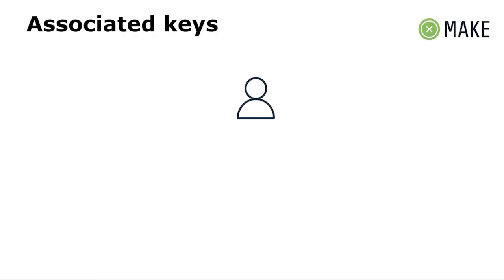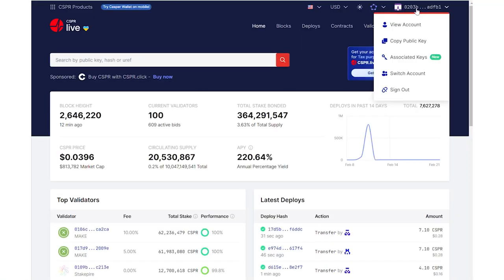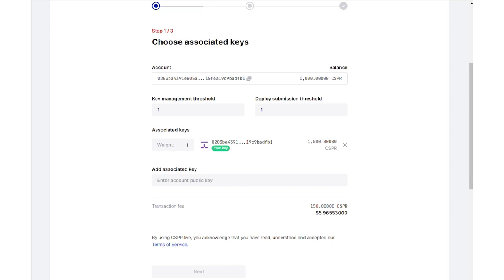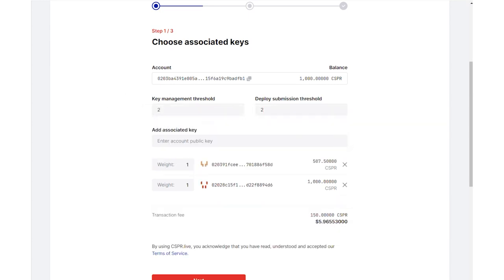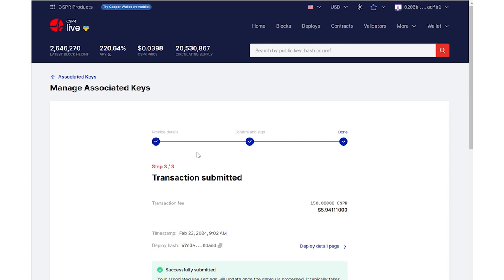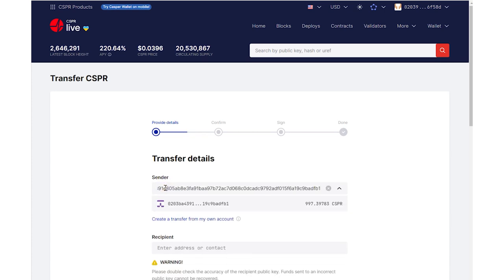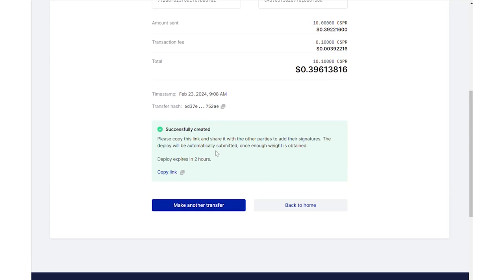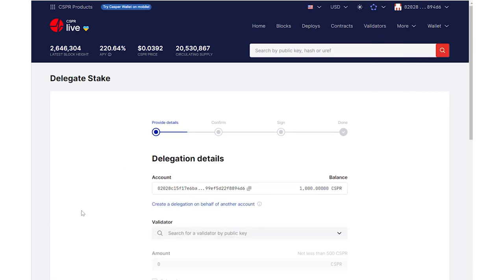CSPR.live Tutorial: How to Set Up Associated Keys and Multisig Deploys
In this video, we'll learn the concept of associated keys and how they work to enforce multiple signature deploys (or, multisig deploys.)

Then, we'll walk through how you can configure associated keys for your own accounts, and use them to sign multisig deploys, using CSPR.live.